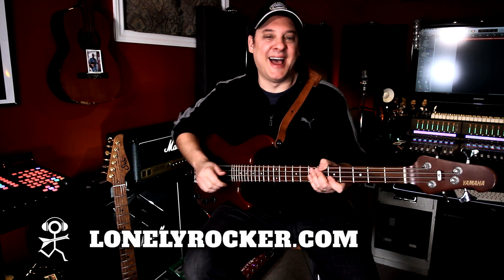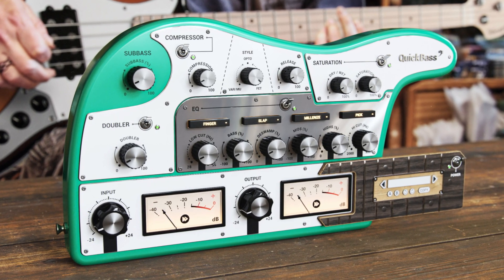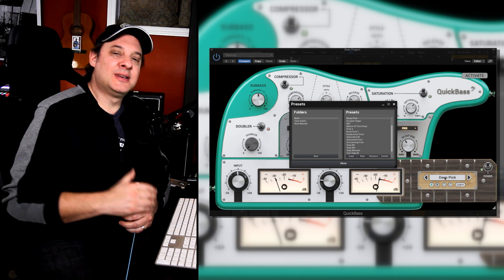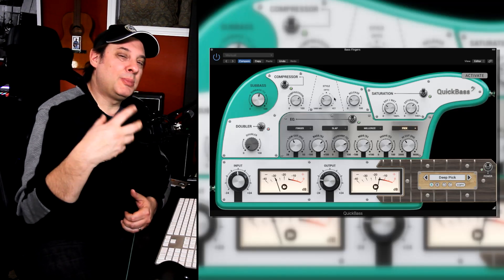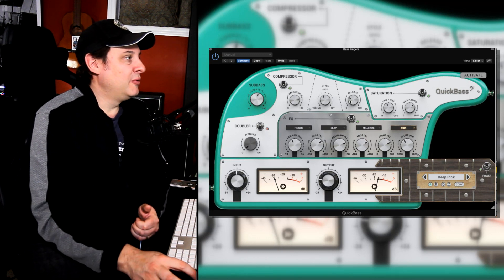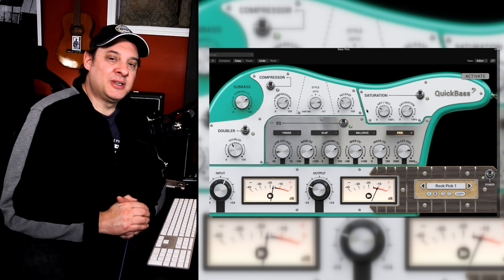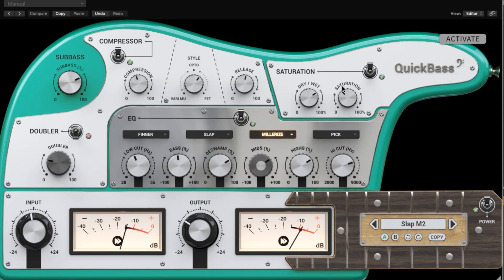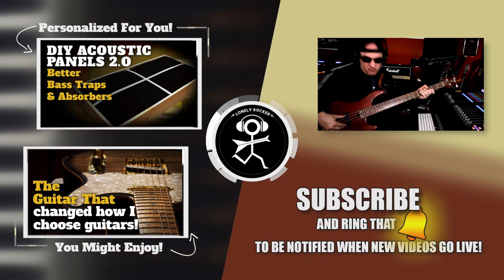Bass Tone Secrets | United Plugins QuickBass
I'm always looking for Bass Tone Secrets. Well, I found a big one in United Plugins QuickBass. This is an all-in-one plugin designed to shape incredible bass tone for your mixes.

Looking for a better way to distribute your music to the biggest streaming services?

From the developer:

Recorded with a good DI, a fine bass often sounds perfect as you get it and needs just a little push here and there. And that is why we came up with QuckBass. To give you the quick EQ, quick compression, quick saturation, and fatness in no time. QuickBass is the ultimate bass polisher and finalizer.

Using multiple plugins to achieve one goal makes simply no sense. You can experience unwanted interaction between plugins and their extra features (unnecessary for the job) can drain your CPU power. So we decided to put all the tools you need to get the perfect bass sound into one box with as few knobs as possible to find the sweet spot between speed and versatility.

QuickBass combines EQ, Compression, Saturation, Doubling and Sub Bass to combine a comprehensive solution for creating killer bass tones in your recordings and mixes.  Especially if you are recording bass direct, you can build your bass tone in so many ways, fooling the most experienced experts that you actually recorded with a huge bass amp.  If your bass tone sound is important to you and you just haven't found the bass tone settings that truly excite you, check out Quick Bass from United Plugins.